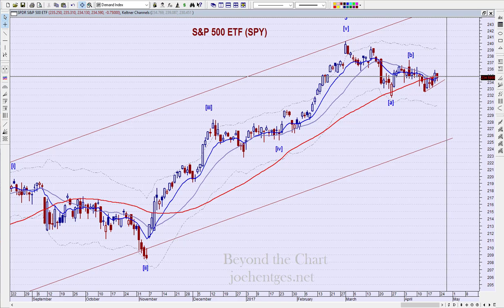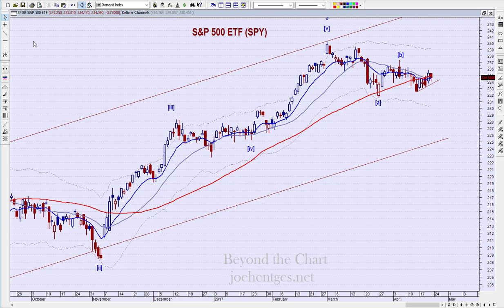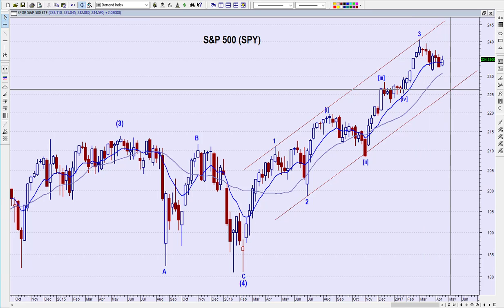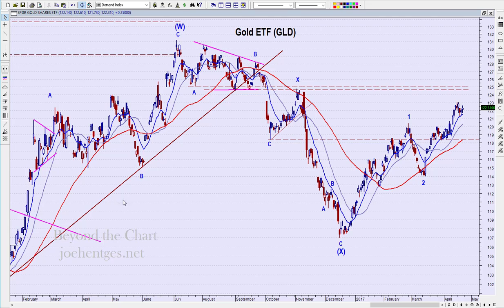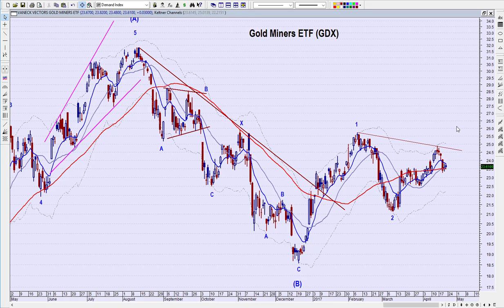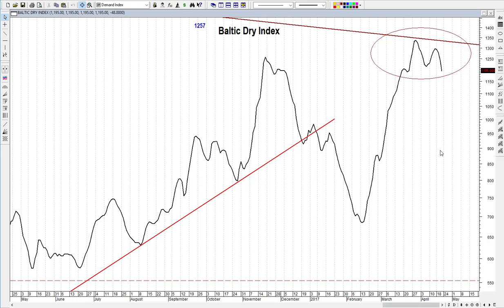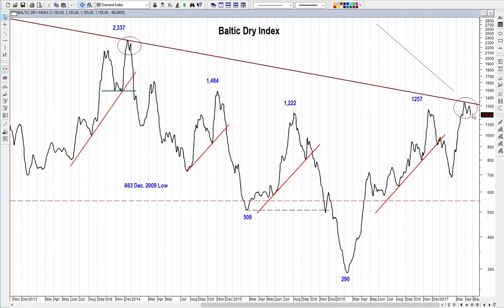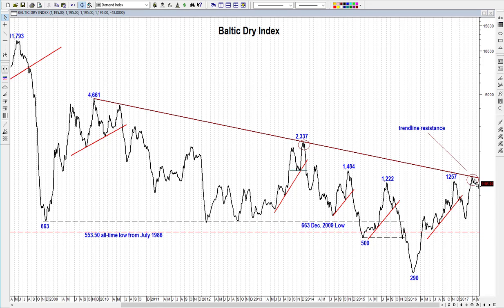Technical Analysis of the Stock Market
In this technical analysis of stock market video I review this week's market action by the S&P 500 ETF (SPY) daily and weekly charts, GOLD ETF (GLD and Gold Miners ETF (GDX). I also check the Baltic Dry Index.

How to Profit with Puts

Transform Your Trading Now!!